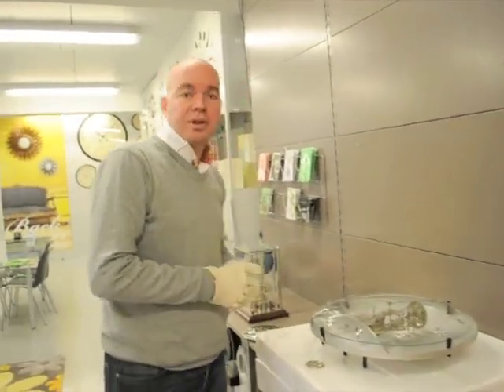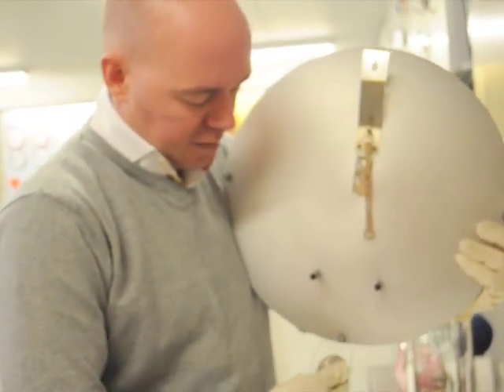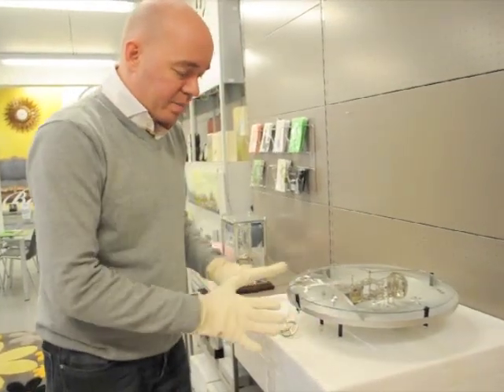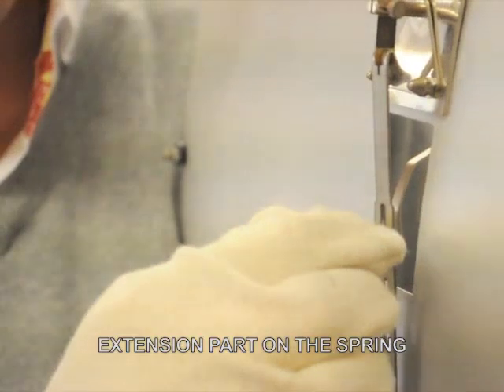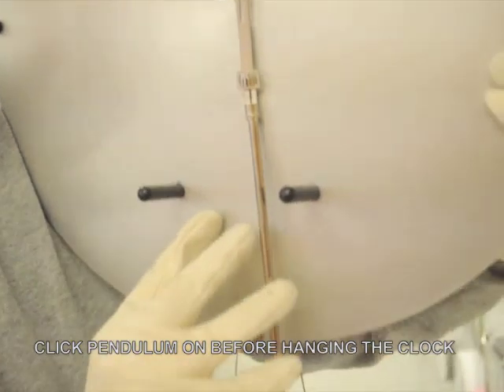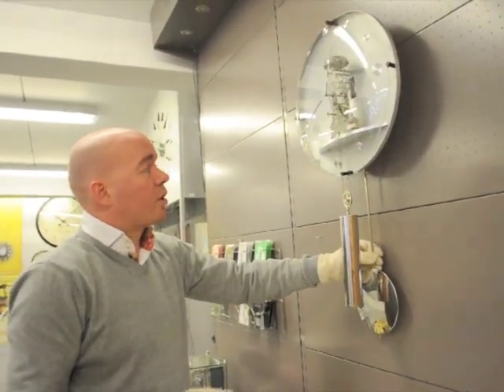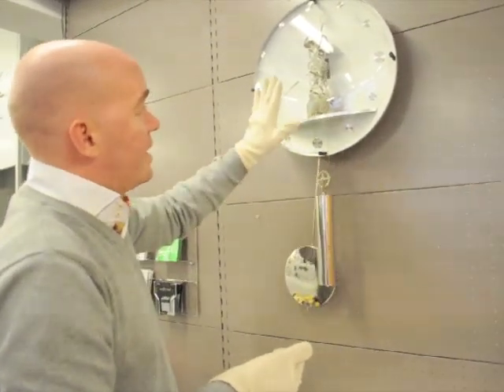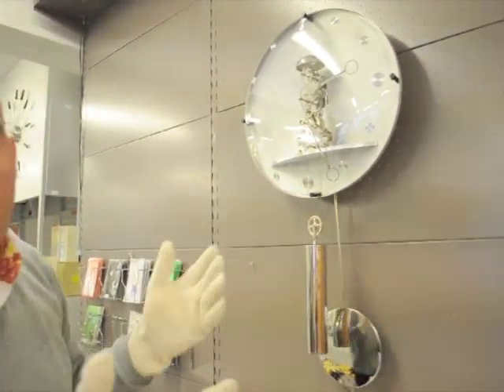Beauty - 2590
Do you have a problem with the Beauty (2590)? Watch this movie and hopefully this will help you to solve the problem
How to make sure the Beauty is working correctly..